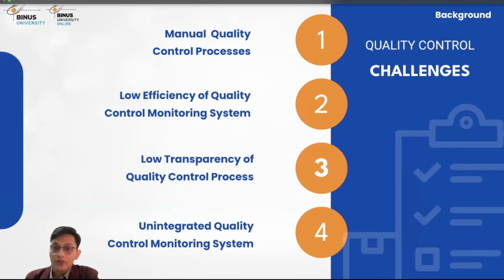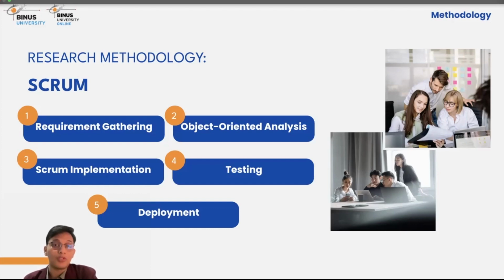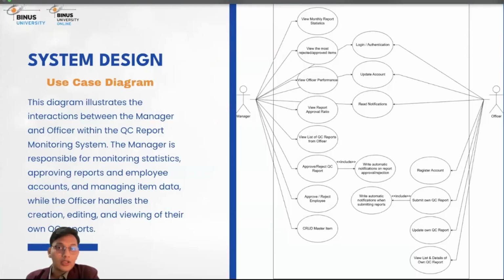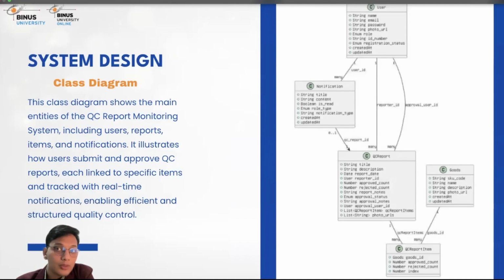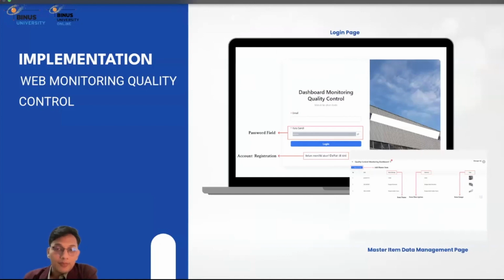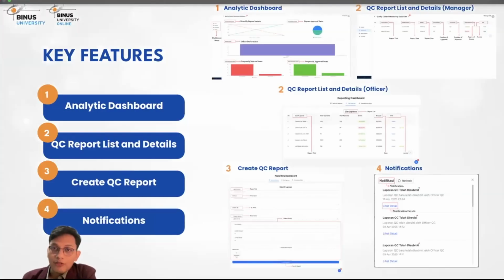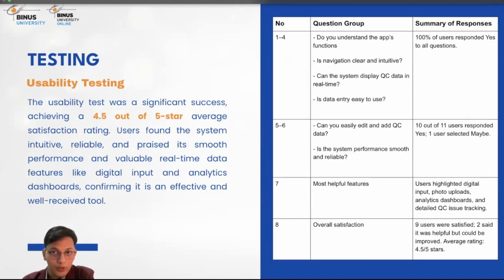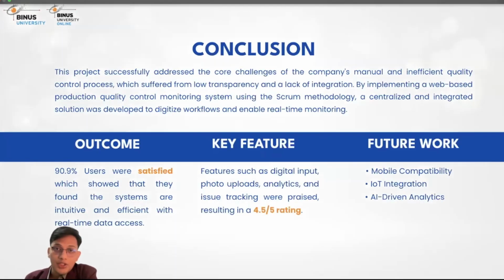Implementation of Web-Based Production Quality Control Monitoring System Using Scrum Method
In the era of dynamic information technology and increasing industrial competition, companies are required to optimize production efficiency and effectiveness. XYZ Company, a vehicle parts manufacturing company, faces challenges in monitoring overall production quality due to manual and non-data-driven Quality Control (QC) processes, resulting in inefficient information management. This study aims to develop and implement a web-based QC monitoring system using the Scrum method to improve the efficiency and accuracy of the company's production. The selection of the Scrum method allows good adaptation to changes in the production process due to the implementation of a new system that emphasizes collaboration, fast interaction, and continuous feedback. Interactive features such as analytical dashboards, QC report management, employee and goods master data management, notifications, and production statistics visualization make it easier for companies to manage information to support data-based decision-making processes. The system was validated through functional testing using User Acceptance Testing (UAT) and usability testing to ensure system reliability and user satisfaction. The implementation of this system contributes to sustainable industrial development by enhancing production efficiency and quality, supporting innovation and infrastructure development, and reducing production waste through real-time defect identification. The results of the study show that this system significantly helps companies in increasing transparency and accountability of the QC process, accelerating data input systematically, avoiding excessive production waste due to production defects, and avoiding errors in data recording to support better decision making.

1. Indra Akhmad Firdhaus
2. Anita Rachman
3. Nanda Amalia Irawan